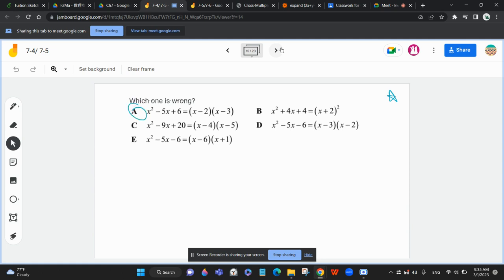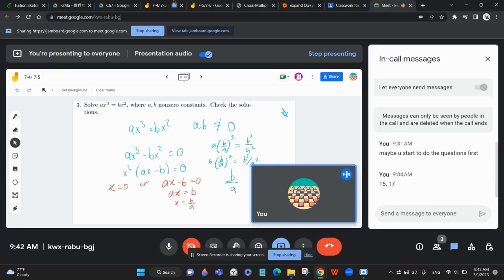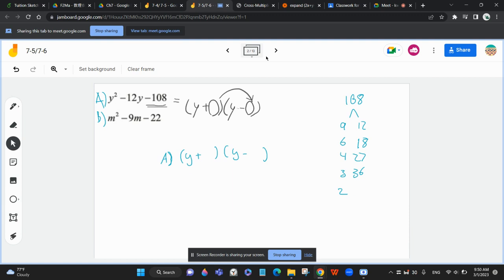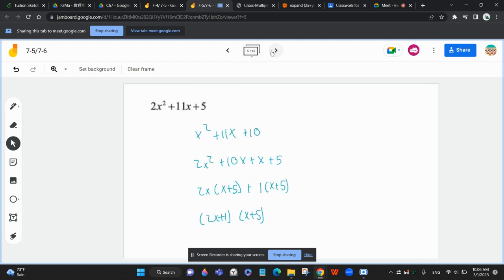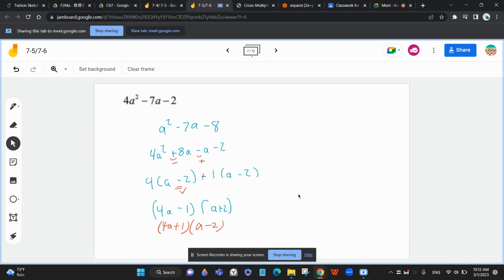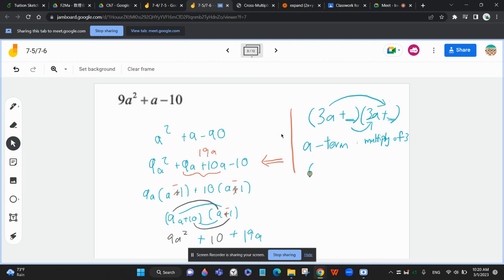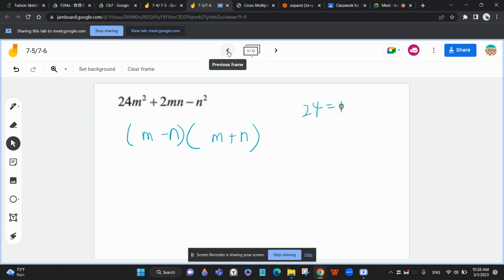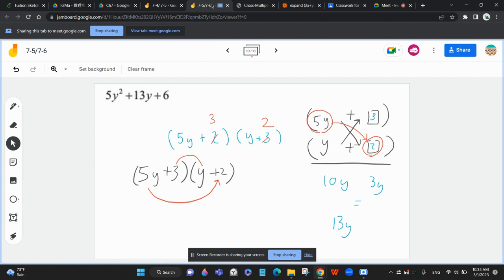Algebra 1 ( common core ) Factoring Polynomials in the form ax^2+bx+c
7-6 Factor ax^2+bx+c